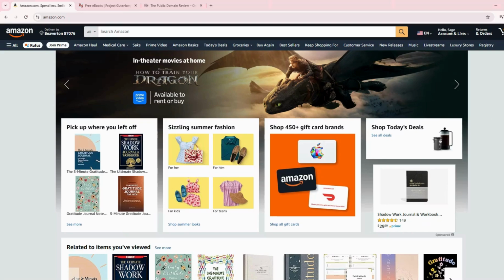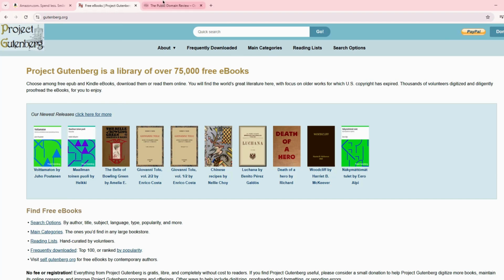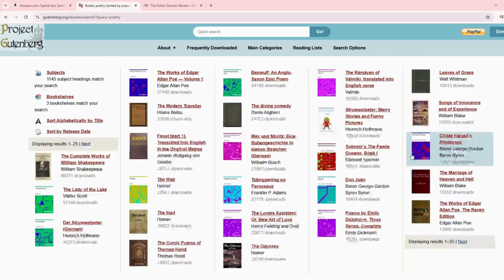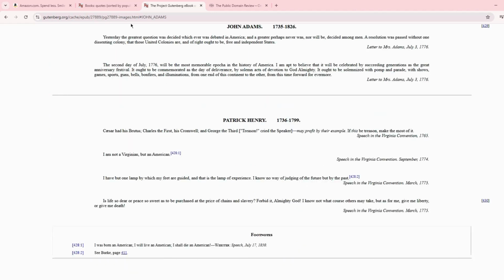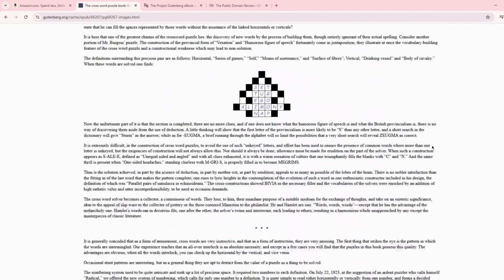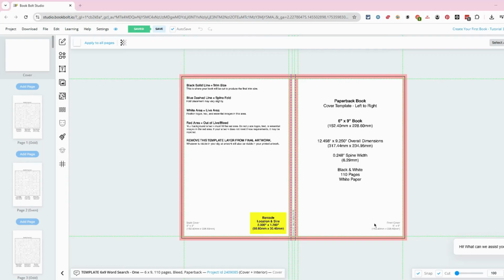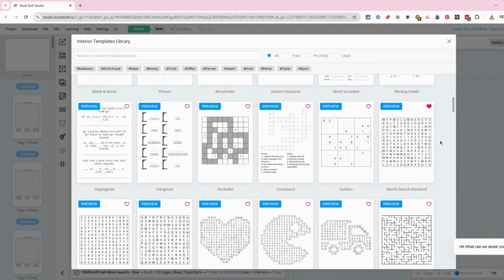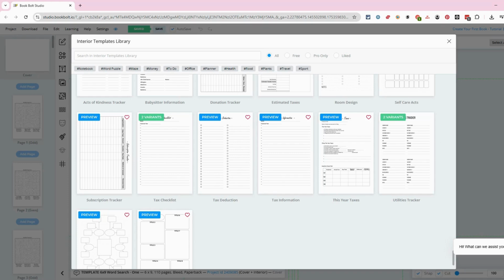How to Make Money on KDP Without Writing or Designing Anything (Fast Method)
Want done-for-you interiors? Try BookBolt ➡️

Discover how to make money on KDP without writing or designing anything in this fast and simple tutorial. If you're looking to generate passive income through Amazon Kindle Direct Publishing but don’t want to create content from scratch, this video shows you how. Learn how to leverage free resources, PLR content, and templates to publish books with zero creative effort. Perfect for beginners or busy entrepreneurs, this method makes self-publishing truly hands-off and scalable.

Watch now and launch your first product in under 3 minutes.